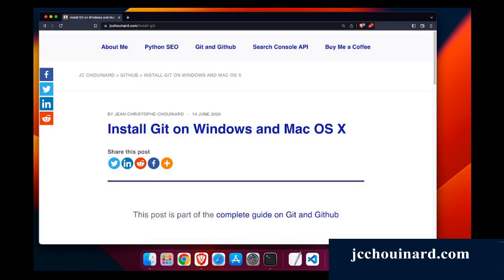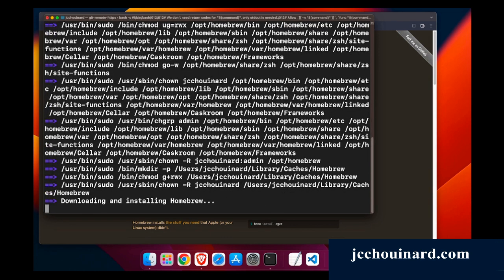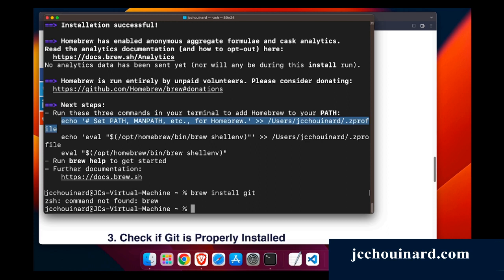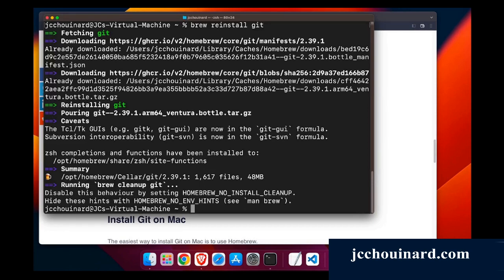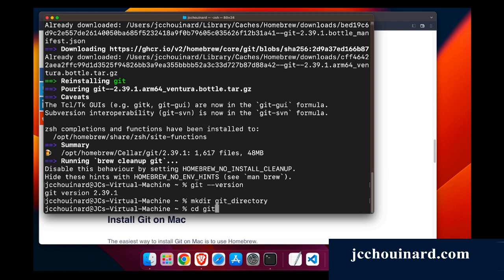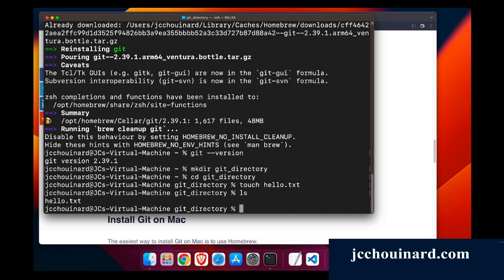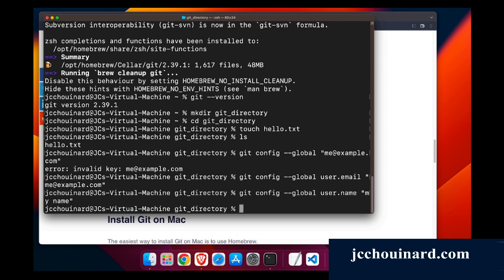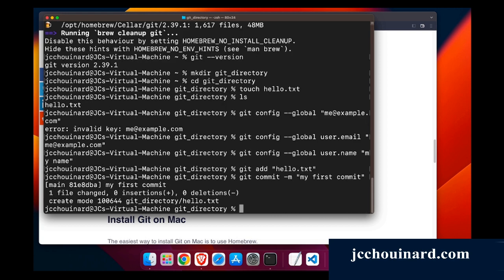How to INSTALL GIT (on MacOS) | jcchouinard.com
In this tutorial, we will learn how to install git on MacOS.

Transcription
hi everyone my name is and today we'll
learn how to install git on Mac OS so
what we'll do is we will go to install
onbrew so ins
install onbrew and we'll go to the
package manager and here we have a bash
that will allow you to install Homebrew
on your Mac machine if that hasn't been
done
here I put on my password enter and then
let's pause for a second well Homebrew
installs
so cool now brew has been installed so
what we can do is we need to install a
git so we can go to My article to find
the command here uh install git so it's
Brew install git so you can go to your
terminal Brew install git
um
so yeah so now we need to do those
commands so I forgot here to do the
command so we can do Eco set so we'll
have to set pad of Brew so Eco ZF
profile Echo
and evil emotional environment

and then so if we go back and do Brew
install git now that we've installed to
the path git will get installed on Mac

so now git has been installed so what
we'll see is if it's probably Git
Version see if it's okay yeah we have it
so now we will want to create our first
comment so we can do uh
touch
oh no let's uh make it there

get
uh
get the directory
so now I make there and then I will uh
CD and
get
directory so I'm actually moving through
dictionary directory so now I'm in
within the git directory and I will
create a new file called hello.txt
so now I can see if I list within I can
see that I've created the yellow dot
text so now what I will want to do is I
will have to get config
minus it's git config
so what I will write is git config minus
Global and I would say user email and me
and I would do git config global

user name and I would put my name

and then I'm ready to commit so I've
created the file I've
configured my email and name so now what
I can do is I can say git add and I can
say hello the text
so I will add to to the commit and then
I was a git commit minus m
my first comment
so now I've created my first comment on
git
on git on Mac so thank you very much for
watching this tutorial and see you next
time